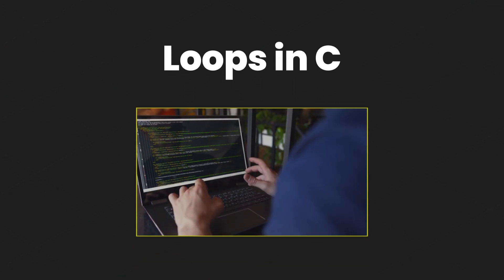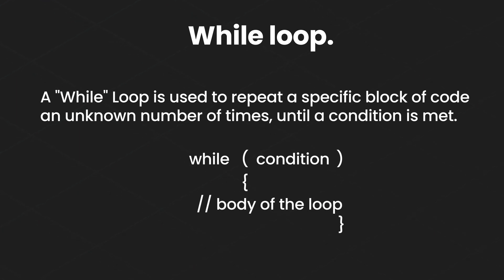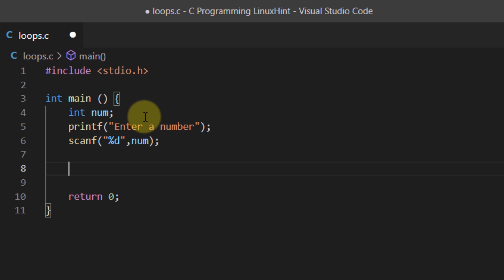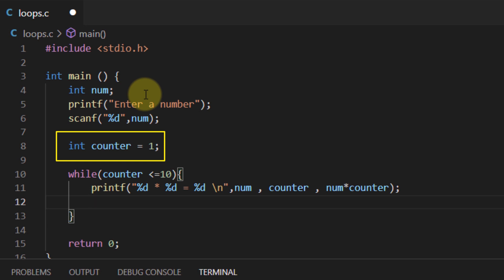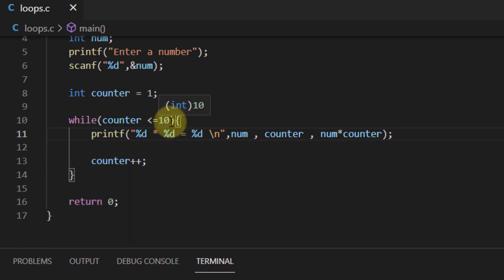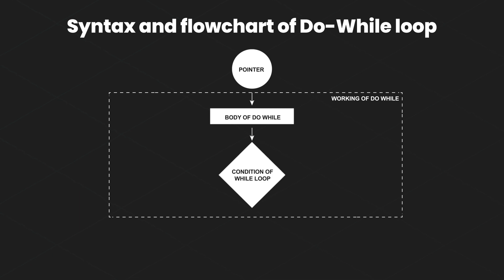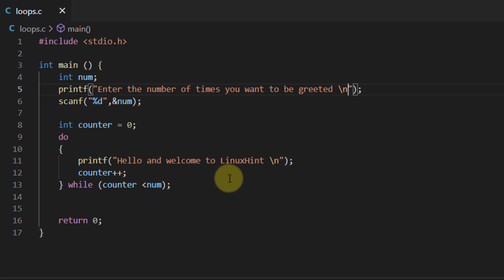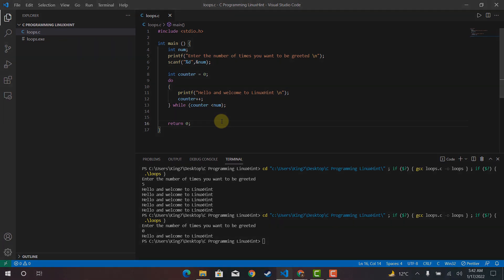Loops in C Programming Language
In this video, We will discuss Loops in C Programming Language.